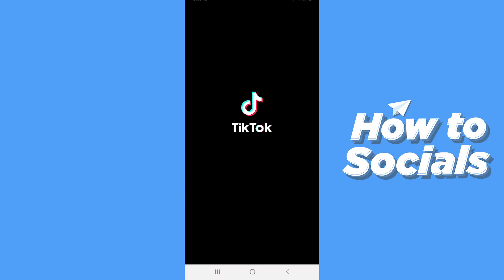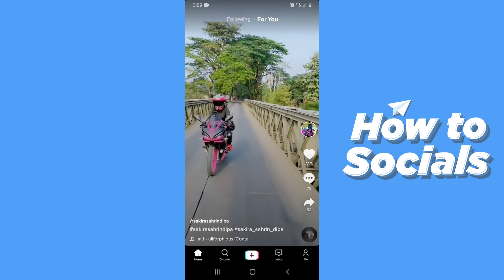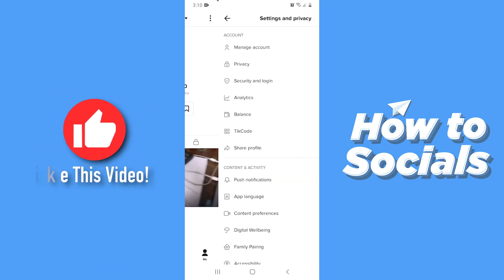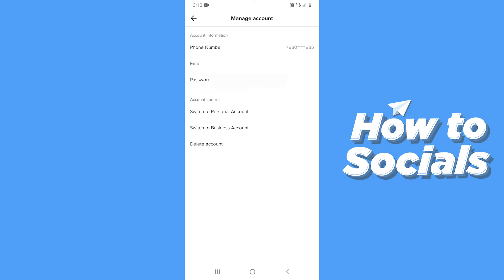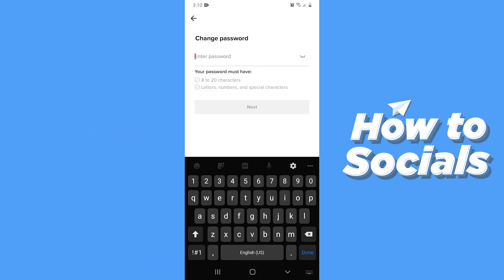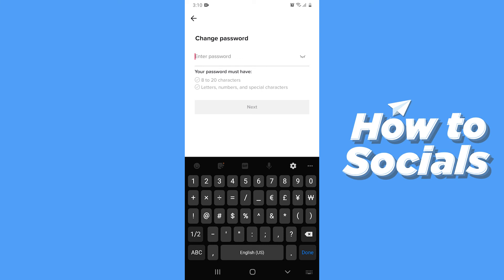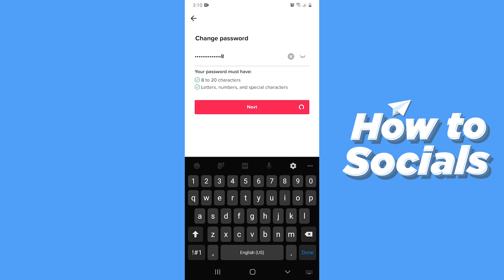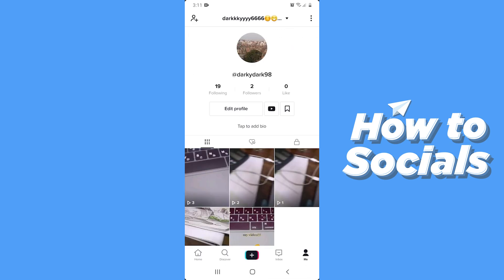How to Change TikTok Password - TikTok Password Change Tutorial (QUICK)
How to Change TikTok Password - TikTok Password Change Tutorial

In this video I show you how to change TikTok password in 2021.